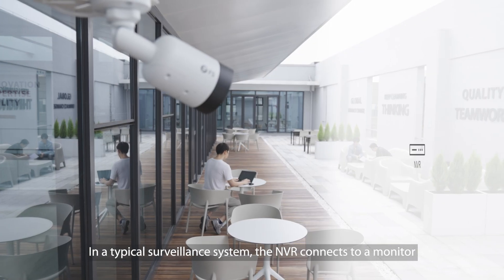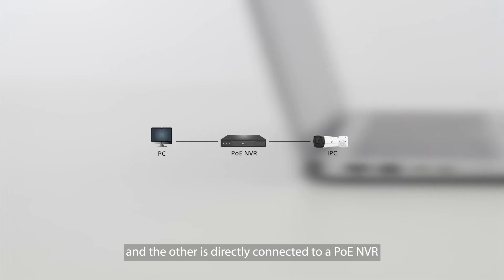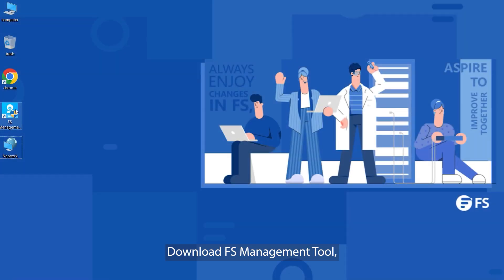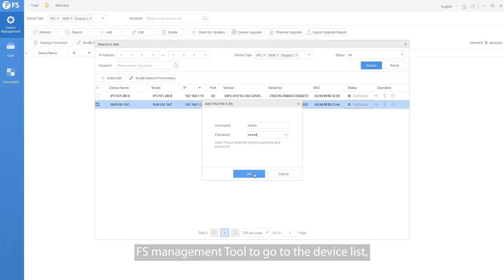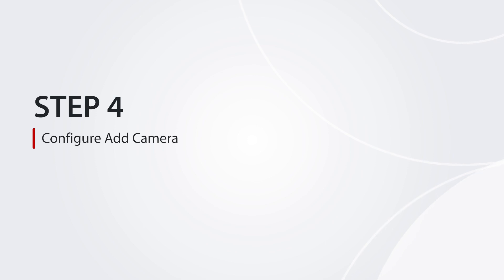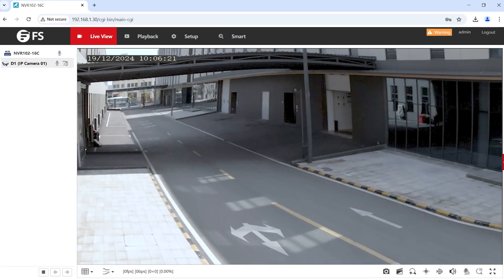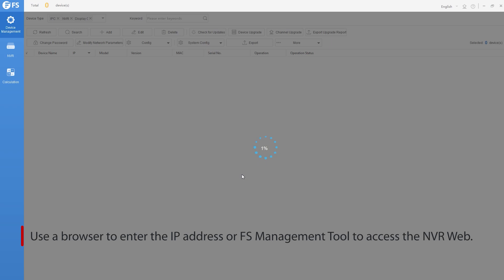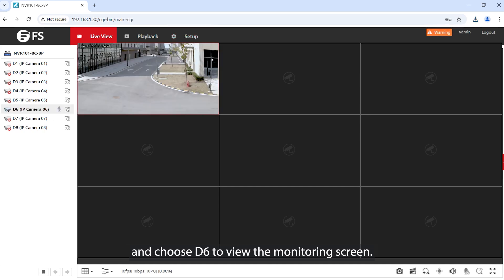How to Add the IP Camera to NVR | FS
In this video, we will guide you step-by-step on how to add an IP camera to an NVR. Whether you're a beginner or an
experienced user, our easy-to-understand tutorial will help you successfully configure and connect your devices to achieve
 a comprehensive video surveillance system.

Two Methods to Add IP Cameras to NVR

🎯 Method 1: Connect via a PoE Switch

Step 1: Obtain the IP addresses of NVR and IPC.
Step 2: Access the NVR Web through the IP address.
Step 3: Login to NVR
Step 4: Configure Add Camera
Step 5: Test the Connection

🎯 Method 2: Directly connect the IP Camera to a PoE NVR

Step 1: Get the NVR address through FS Management Tool.
Step 2: Use a browser to access the NVR Web through the IP address.
Step 3: Enter your username and password to login to NVR.
Step 4: IPC connects to PoE NVR via an Ethernet cable.

For more product information, we invite you to visit our IP cameras and NVR product listing page. Whether you're looking for
high-performance devices or budget-friendly solutions, our extensive product range has something to meet your needs. Click the
link below to discover more and enhance your surveillance experience:

Don't miss out on our latest security solutions and tips!